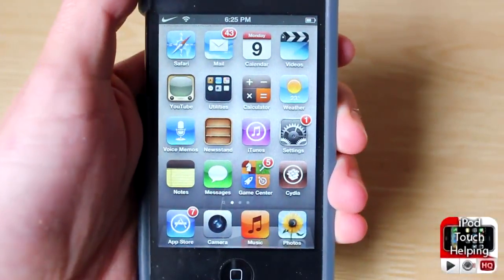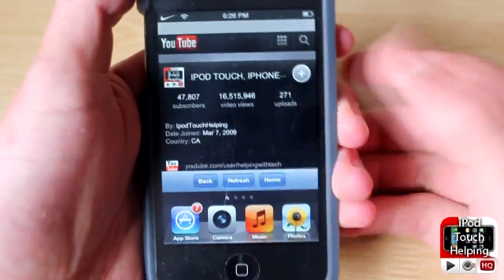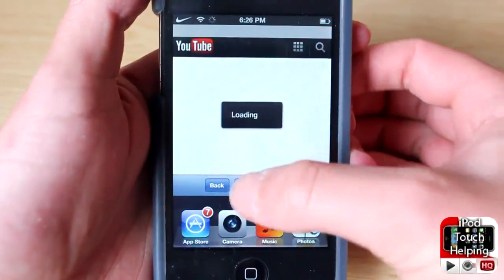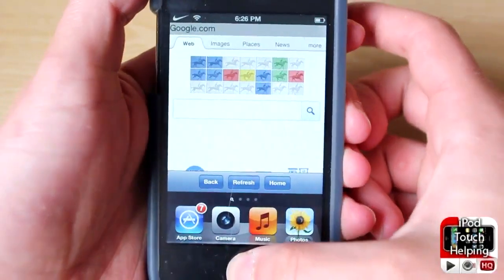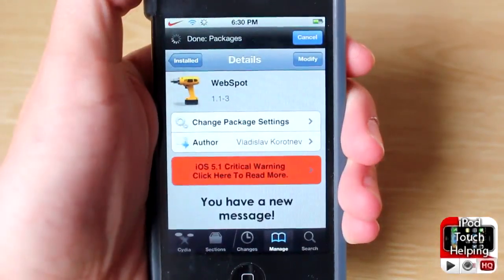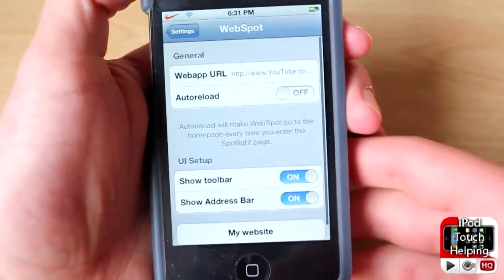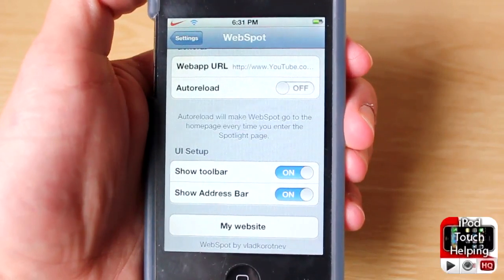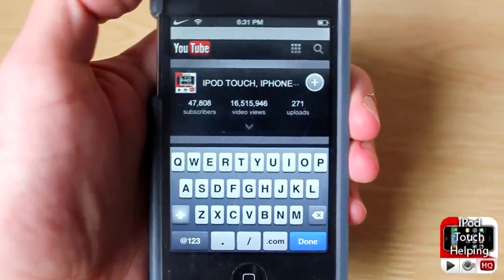Change Spotlight Search to a Web Broweser on iPhone, iPod Touch, iPad "WebSpot"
"WebSpot" is a simple cydia tweak that allows you to change your spotlight search to a web browser.